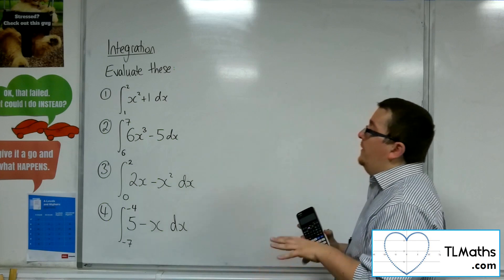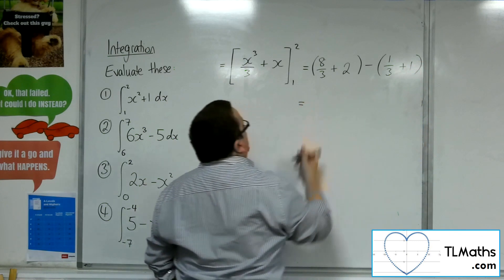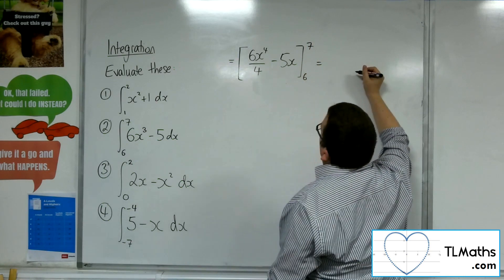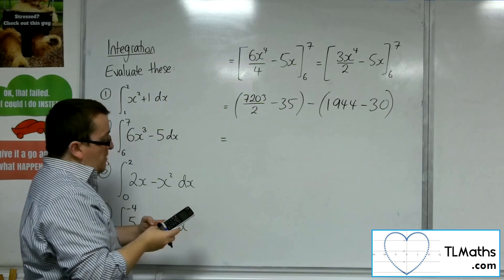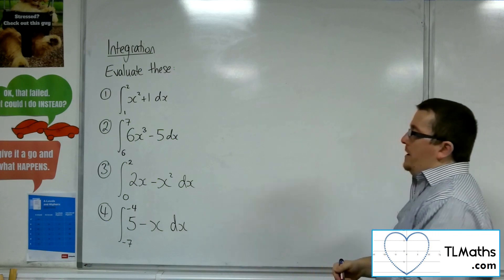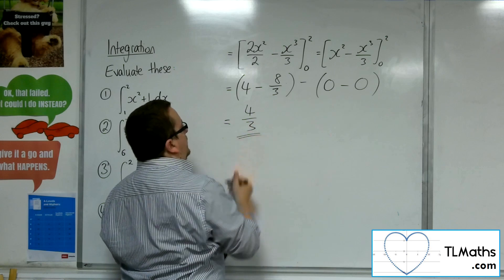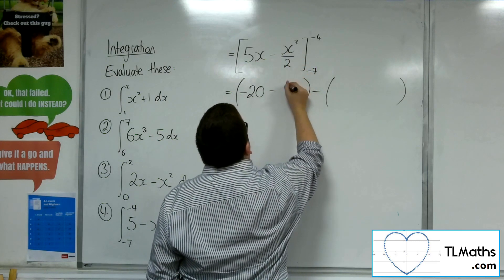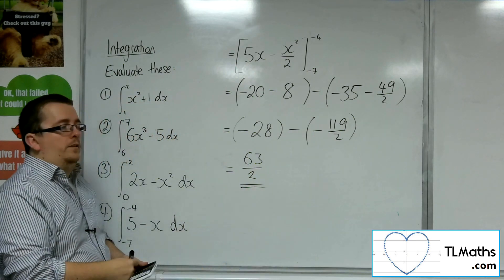A-Level Maths: H3-04 [Integration: Examples of Definite Integrals 1]